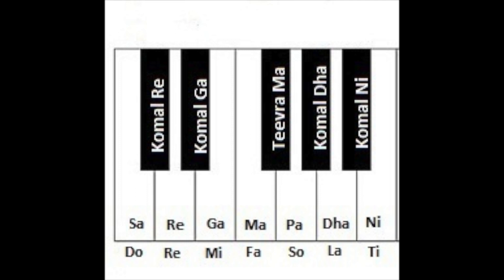Riyaz with Rajee EP - 5 | The Twelve Musical Notes | 12 Swaras | Rajalakshmee Sanjay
Riyaz with Rajee is a musical series where I explain n demonstrate, how an effective and well balanced riyaz plays a very important role in the development of a good vocalist.

Musical notes or Swaras form the basis of any Raag, Melody or Tune. In this episode I share the importance of 12 swaras and their places in a scale.

Please note : This is not a tutorial, it's  just me sharing how I usually do my riyaz or practice. How certain vocal excercises have helped me as a singer. Hope this will be useful in someway to you all.Thanks.